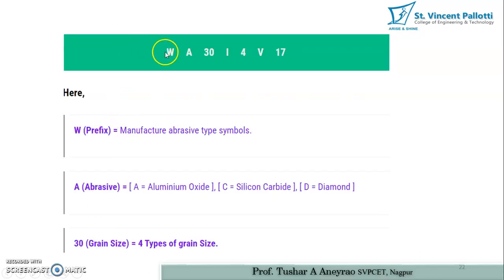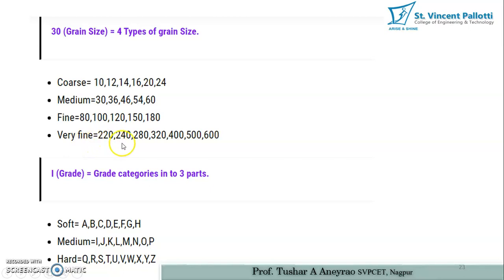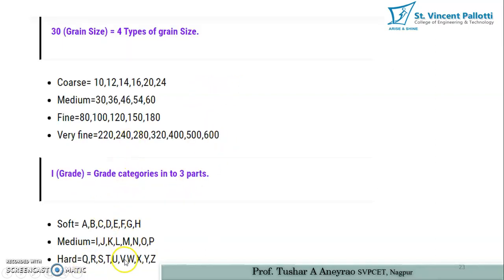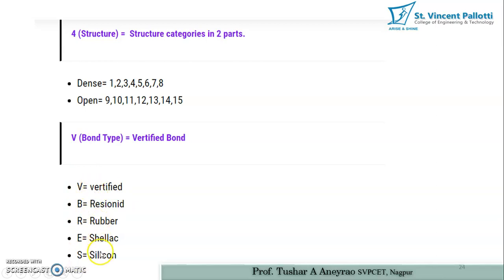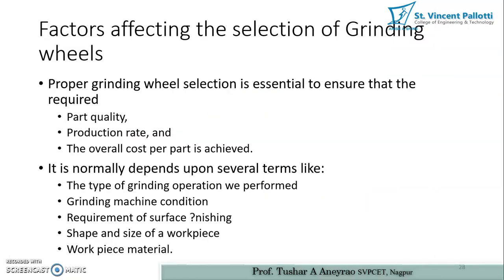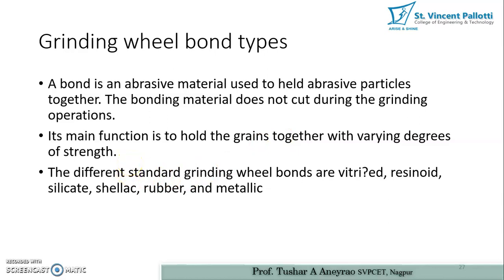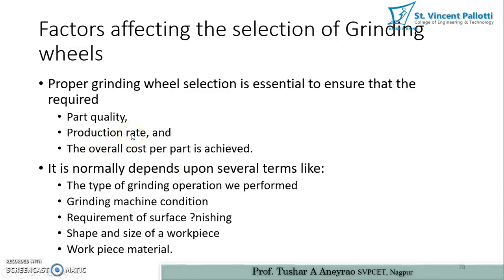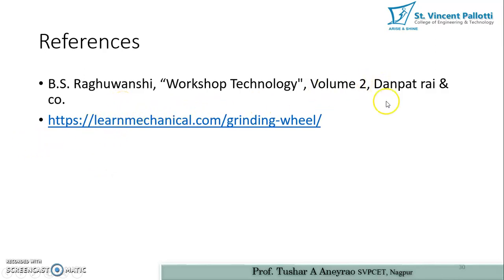Grinding Wheel Part 2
This video covers various advantages, factors of grinding wheels and IS standard notation for grinding wheel.